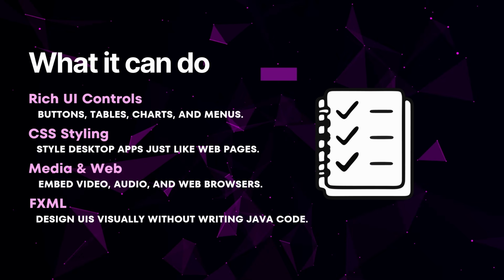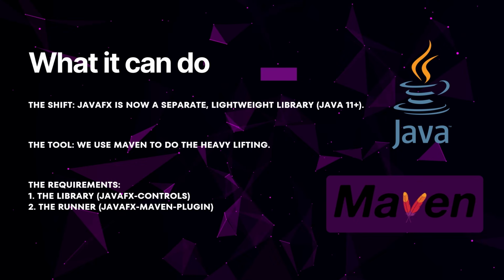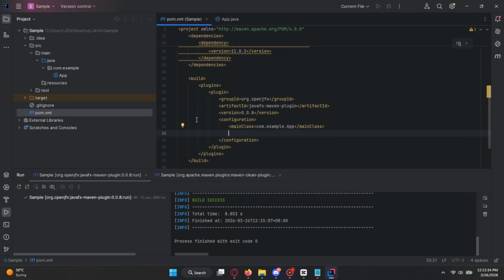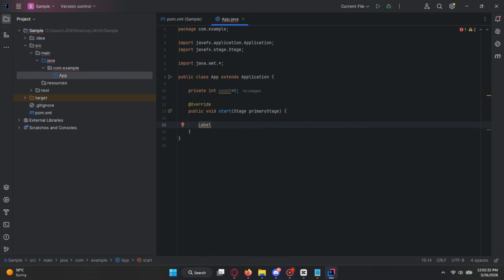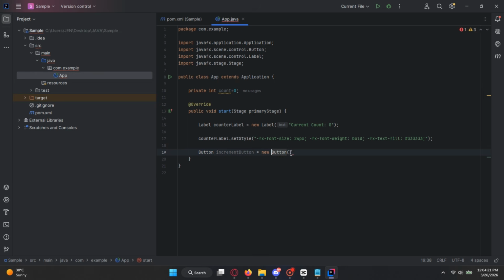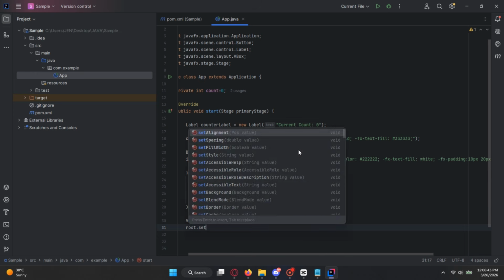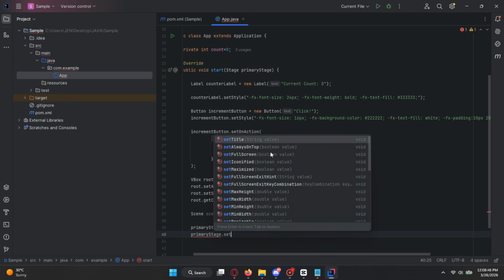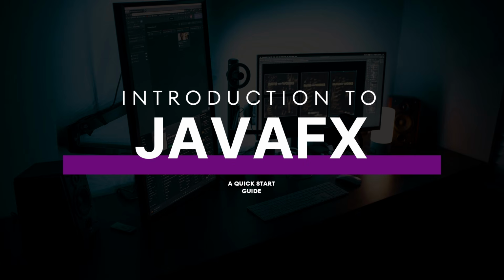Getting Started with JavaFX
Learn how to build modern, rich desktop applications using JavaFX in just 10 minutes! In this quick-start tutorial, we cover what JavaFX is, how to set up a modern project using Maven, and how to code a fully interactive Clicker App from scratch.

What you will learn in this video:

The core capabilities of JavaFX (Hardware acceleration, CSS styling, FXML)

How to properly configure a pom.xml file for Java 11+

Building a UI with Buttons, Labels, and VBox layouts

Applying modern CSS styling directly in your Java code